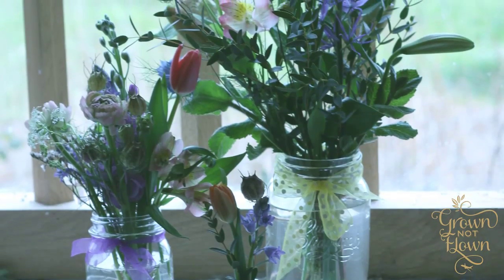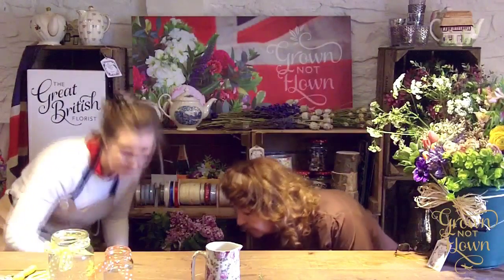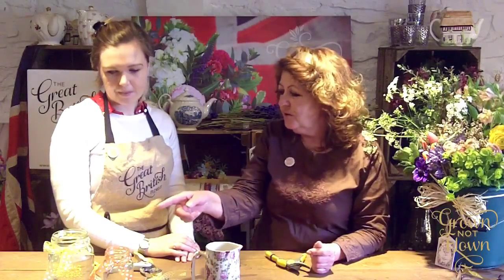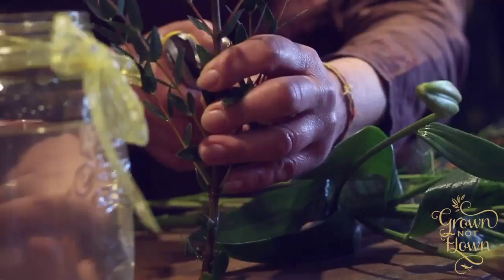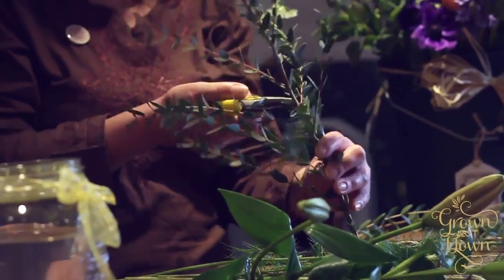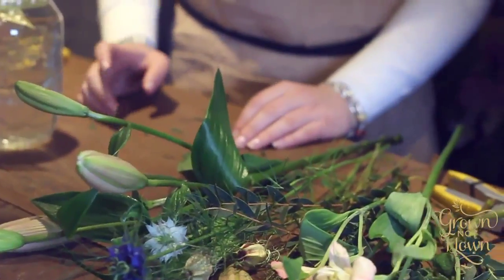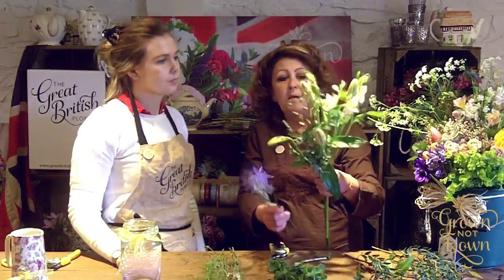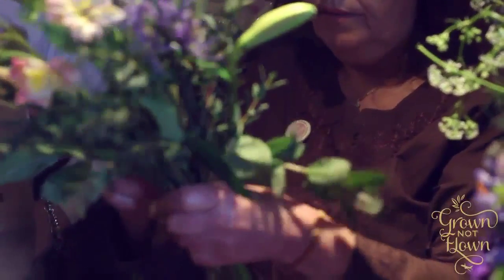Making Jars of Flowers from a Bucket of British Blooms: Part 1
Here is a short video from Izzy and Jan, Our resident florist, on how to make your own Table Jars from our Bucket of British Blooms.

This first section concentrates on preparing the flowers and arranging larger jars.

The second section concentrates on arranging medium size and small jars.